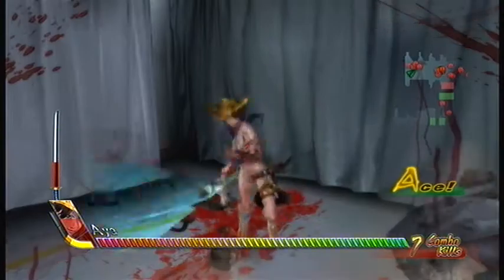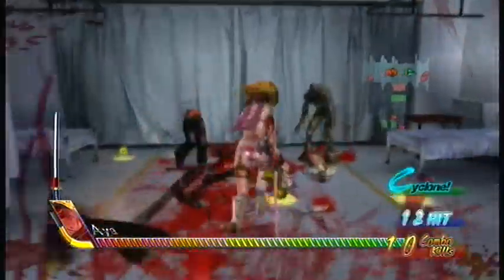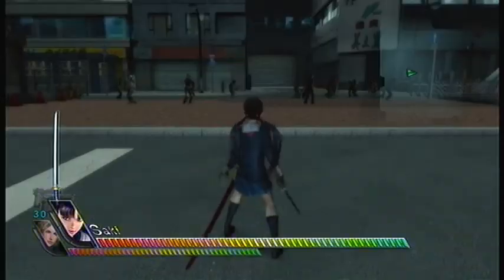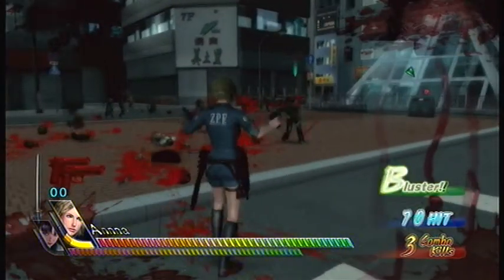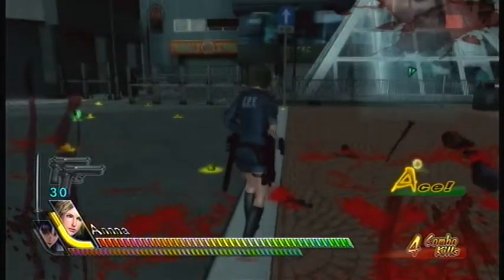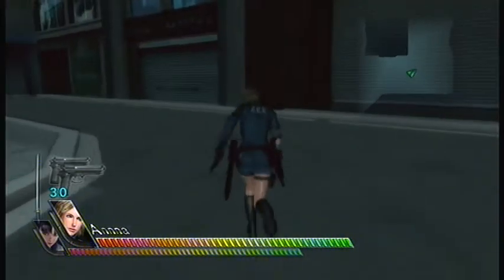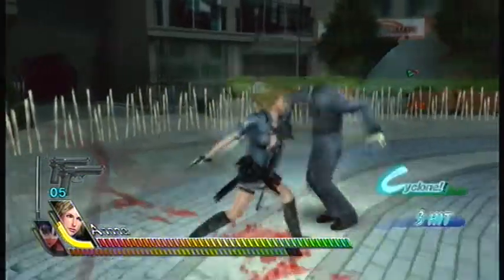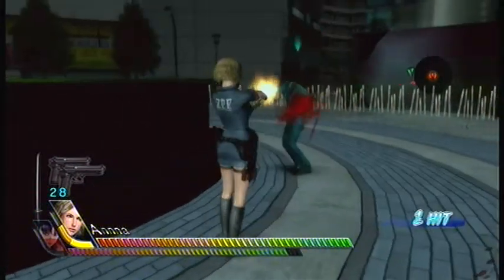Let's play Onechanbara - 02 - With fire in our hands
止まない雨に 見えない力 超える手の中に

絶えない闇を打ち砕け スーパークラッシュ!

お前はもう死んでいる。